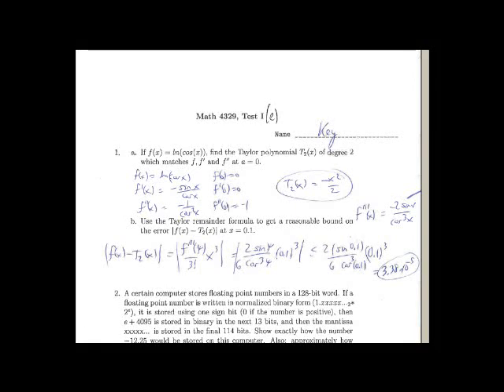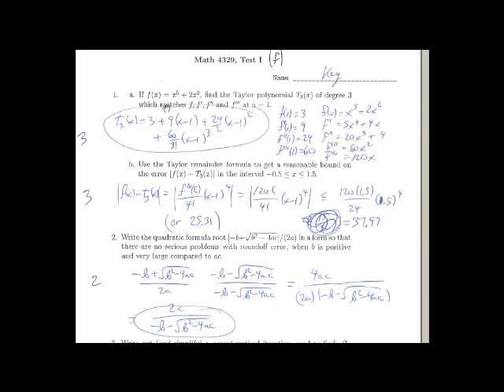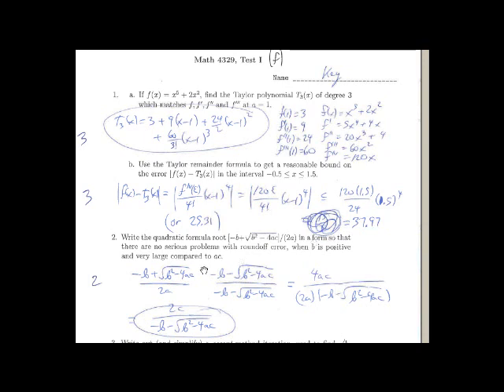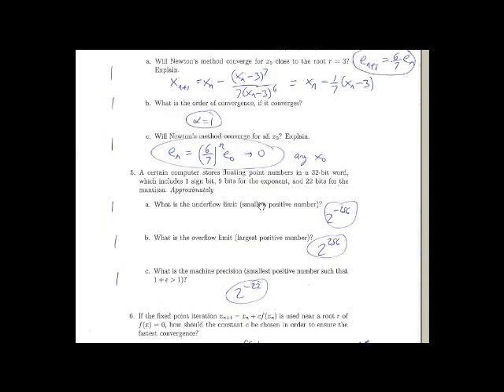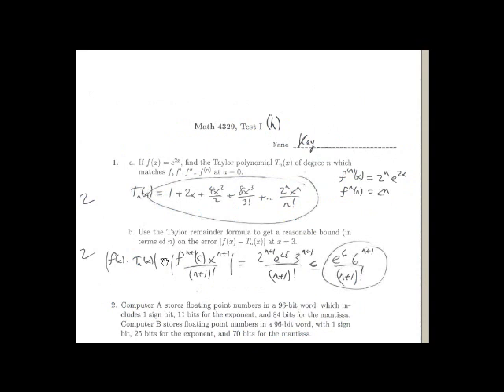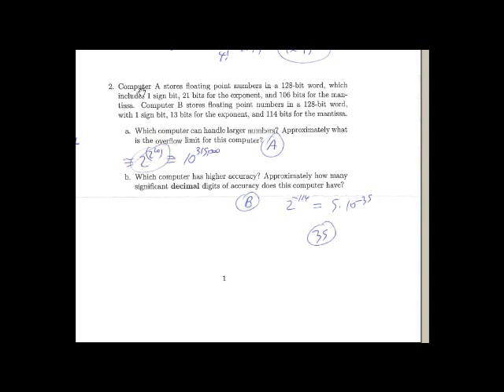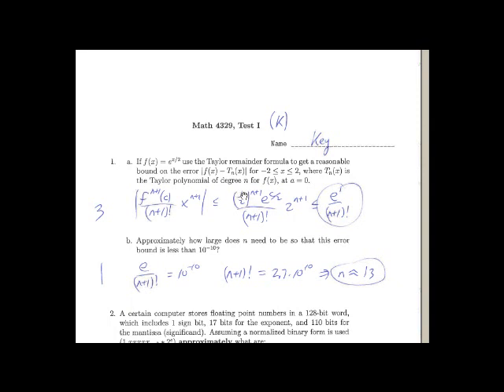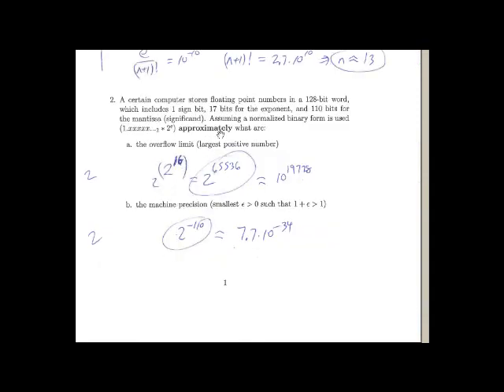Numerical Analysis 4329, Chapters 1-2 Review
Taylor polynomials and floating point arithmetic